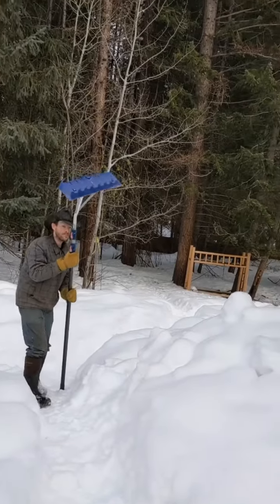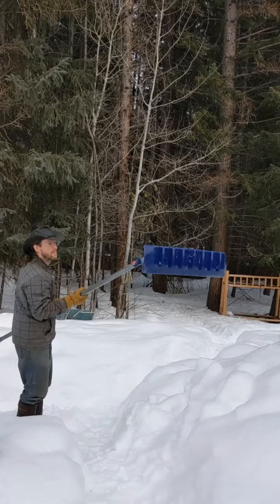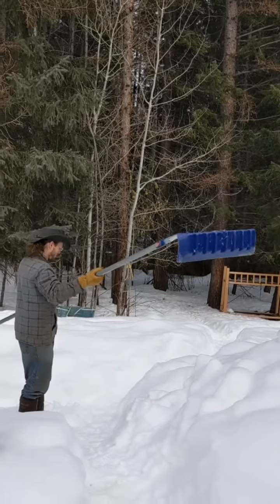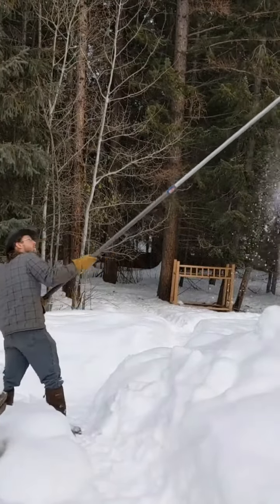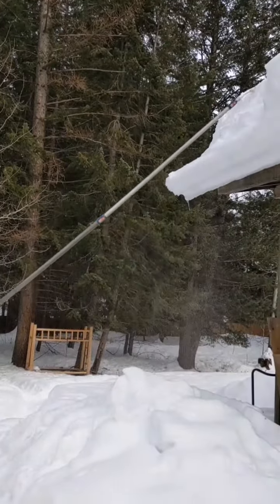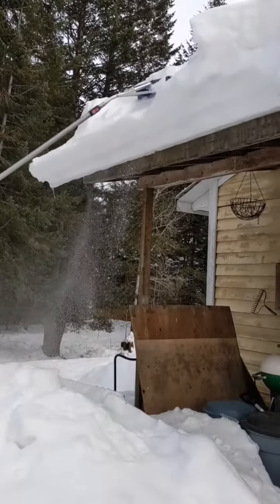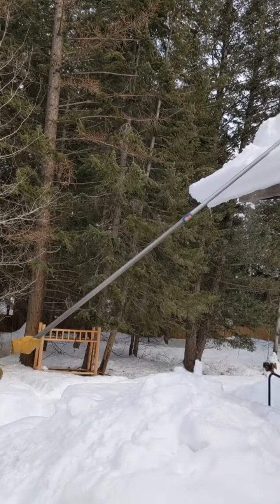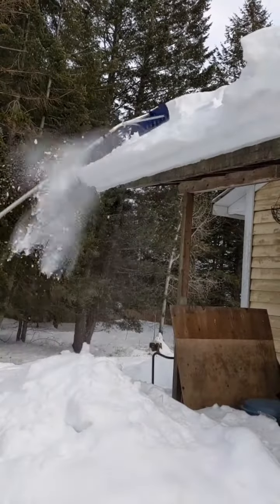Amazing Must-Have Tool - Telescoping Roof Rake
I have lived in Canada my whole life, but I only learned about roof rakes 5 years ago. this roof rake has been an excellent investment, and has undoubtedly saved many of our aging structures from collapsing under heavy snow loads.